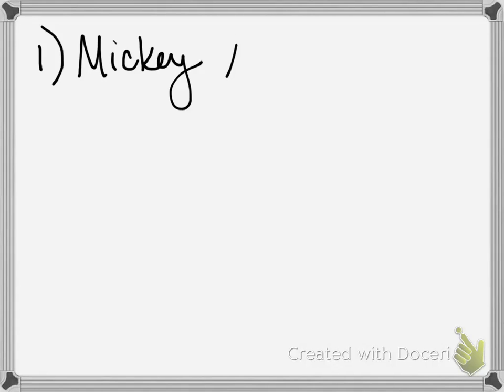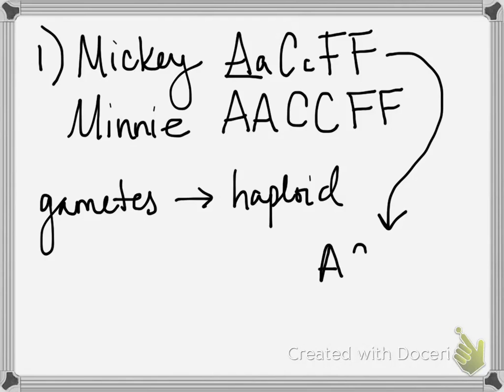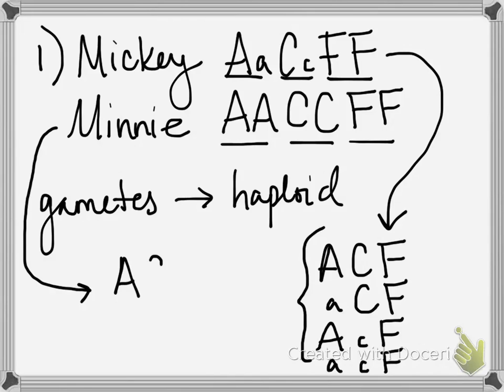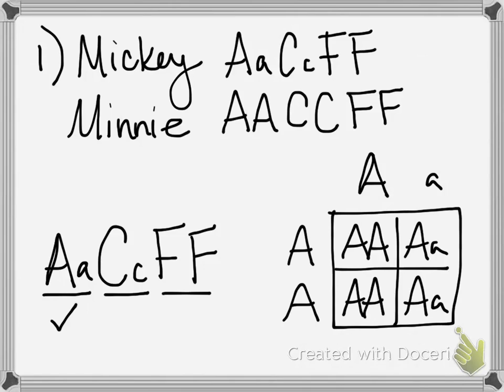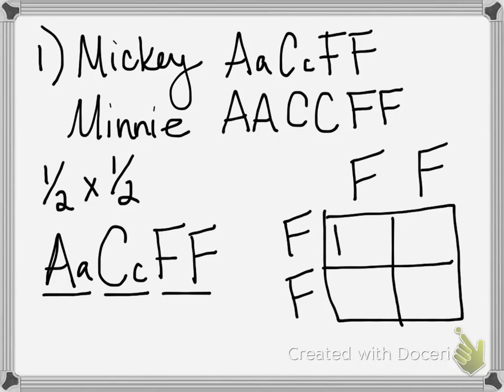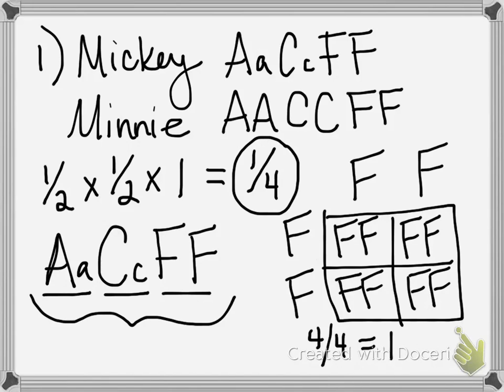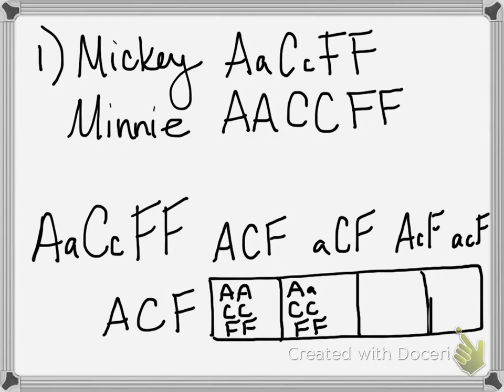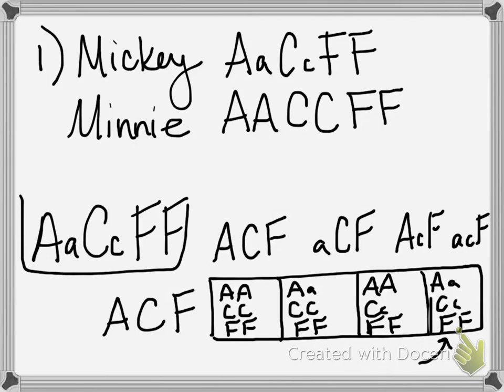practice exam number two : word problem number one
Explanation for word problem number one on practice exam 2